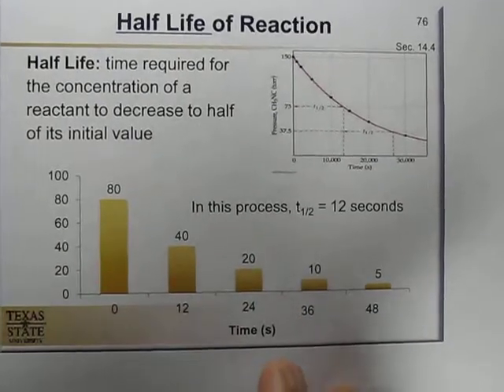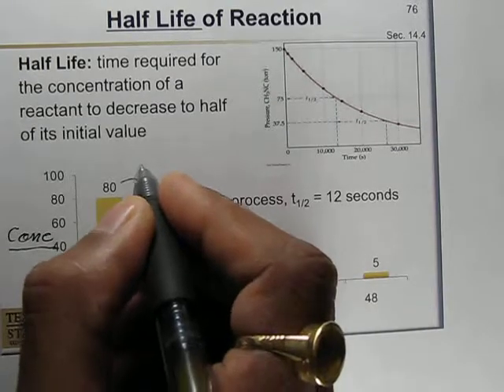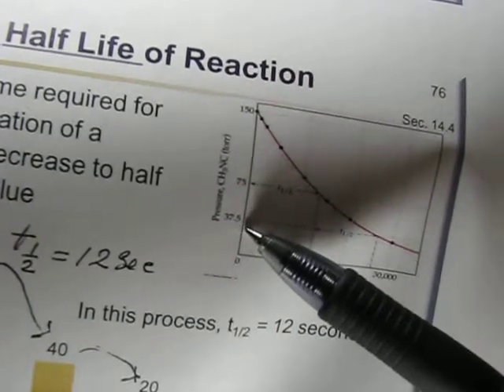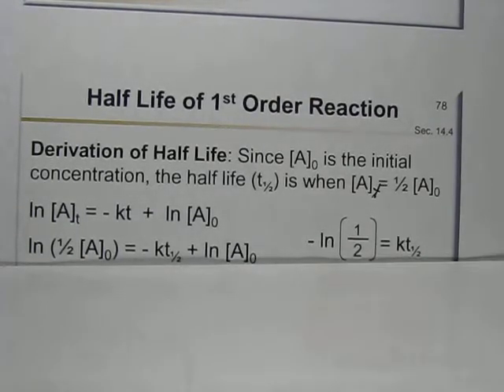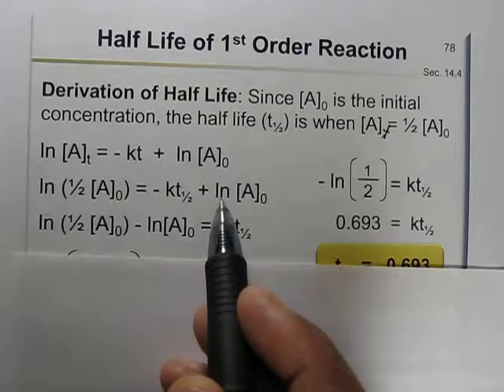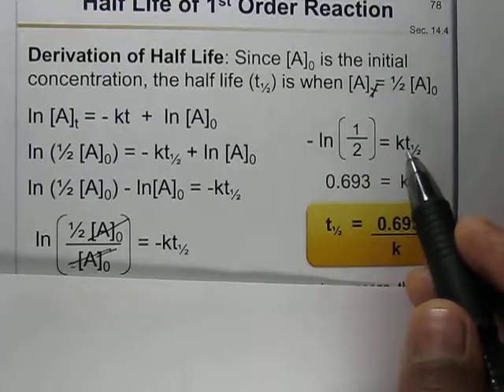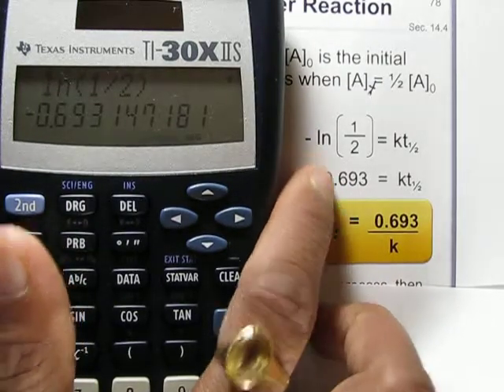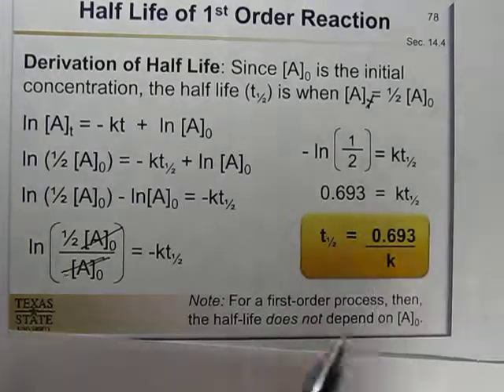Chapter-14_Lect-13_Half Life and Rate Constant